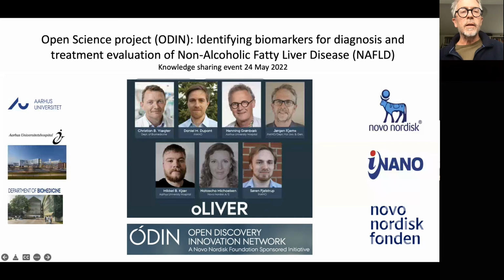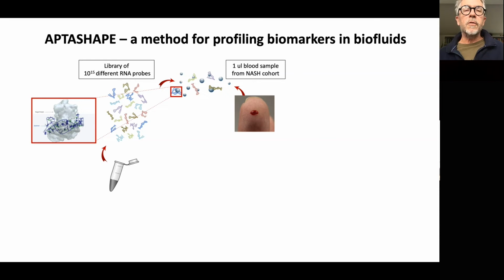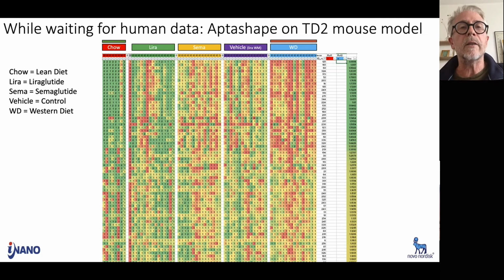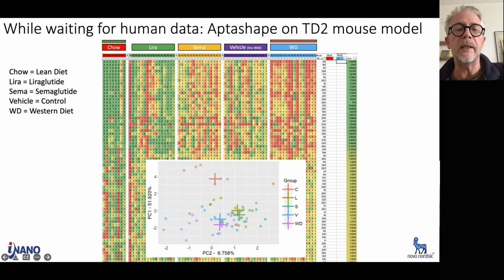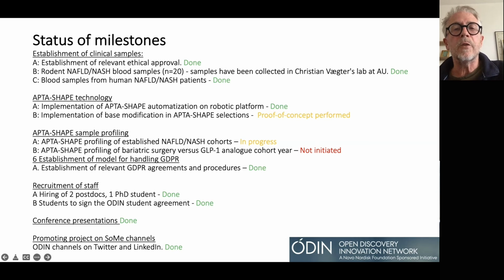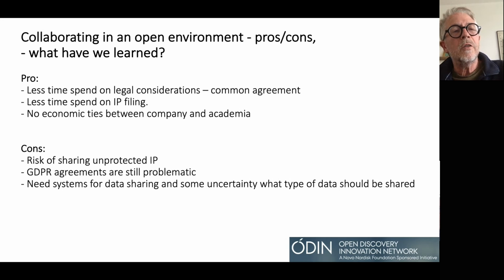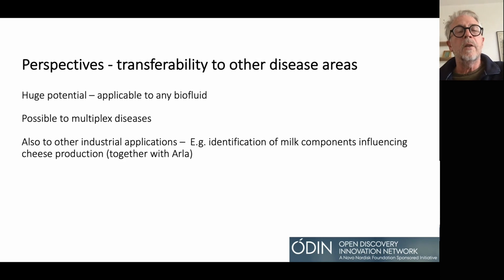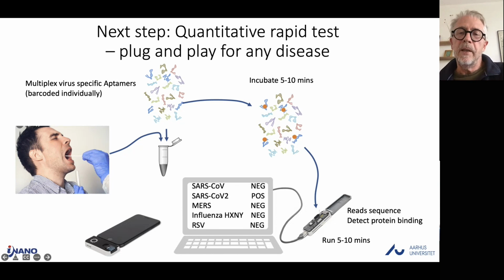oLIVER project update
On 24 May 2022, the ODIN secretariat hosted an online Knowledge Sharing Event where the grant holders from ODIN's first call round presented the progress of their projects.
Here, Head of oLIVER Jørgen Kjems presents the latest update from the project.